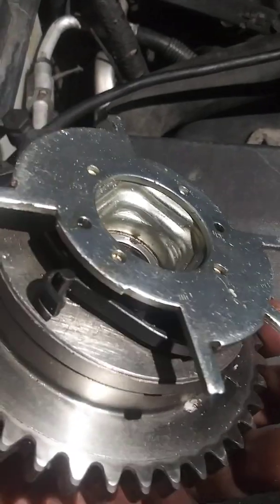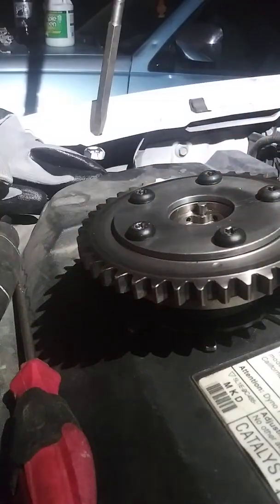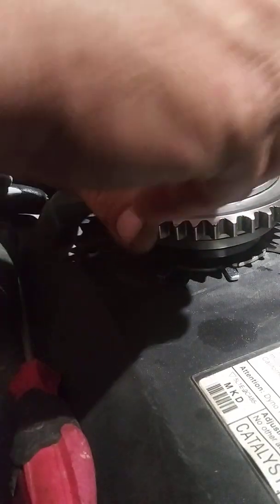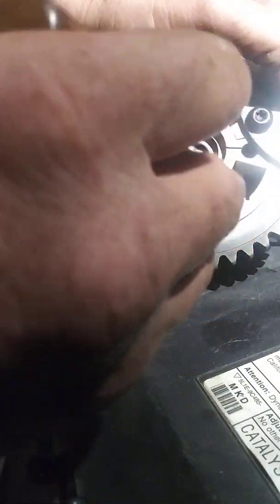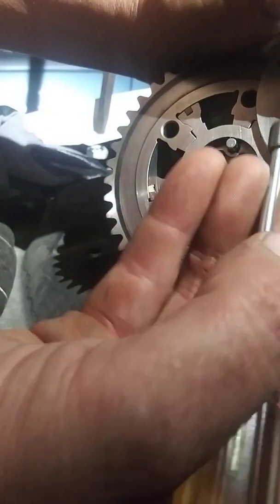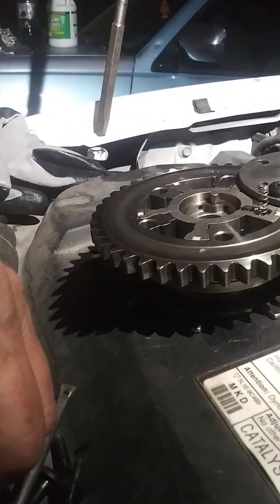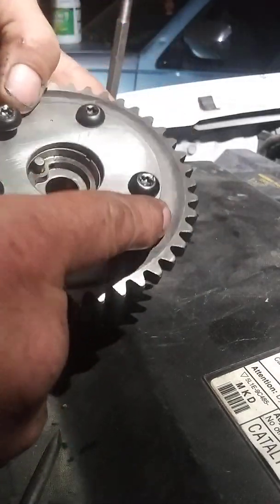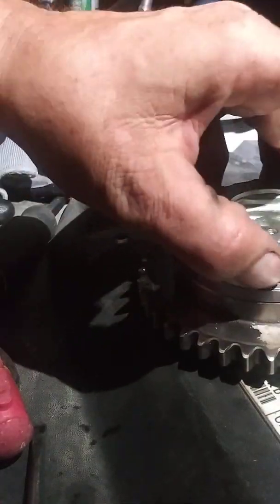Cam Phasers fixed easy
this is to show how to correct a cam phaser that will not lock back to the normal position when not being adjusted by the Ecm .this happens to a lot of the aftermarket parts that are installed in place of a higher quality one part . which happens to most of the repairs of thus kind due to the parts cost of factory parts . It's not the main body of these phasers that go bad. There are very few parts inside and the spring on the body that actually ware during normal conditions and the locking pin  spring  and the main spring on the tensioner are the failing points of these type phasers. Then in rare cases if installed incorrectly there can be a lot of stuff that can explode apart . The key way type of pin that holds the phaser in time with the cam if not lined up can create a bad day fast.Gri ding the front of the cam and snapping off the pin and falling into the chain and badda Bing its over in seconds.
this shows how I corrected the issues that this 5.4 ford  had .